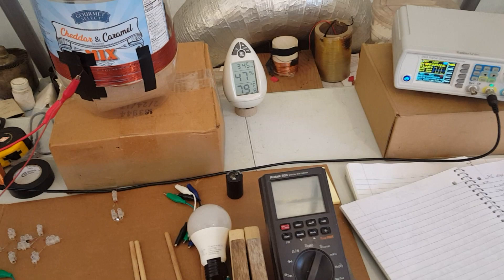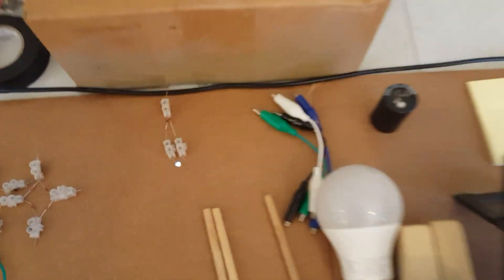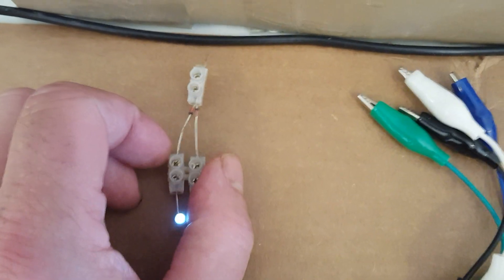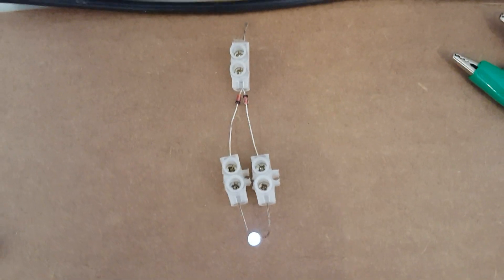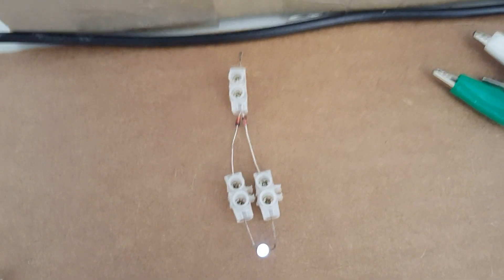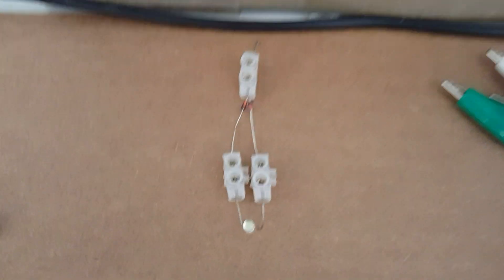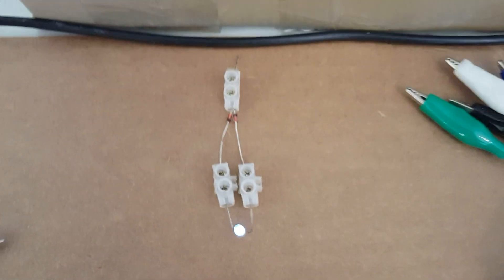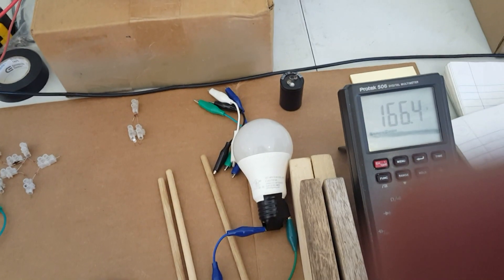WIRELESS POWER TRANSFER Part 6(Avramenko plug)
WIRELESS POWER TRANSFER
In this video I show an "Avromenko Plug" which you will see me use in many of my upcoming videos.  They are fun and a good tool to use in RF experiments.